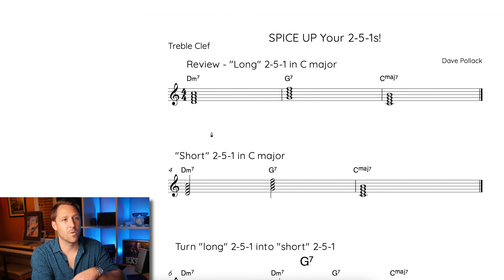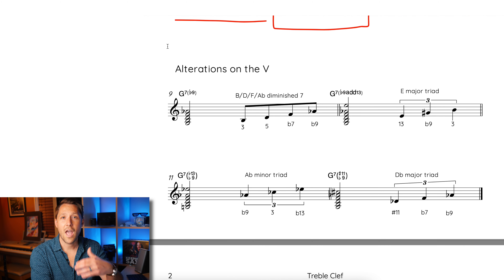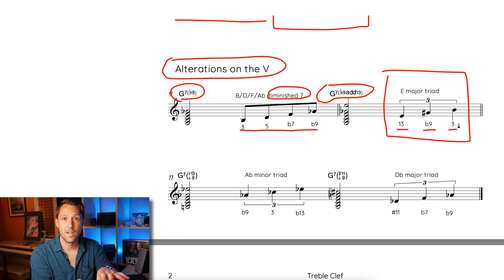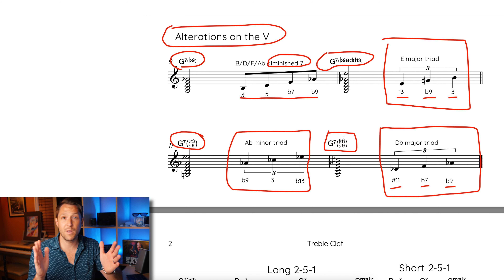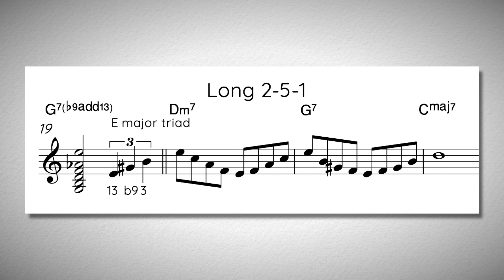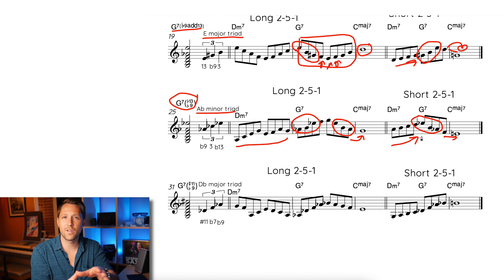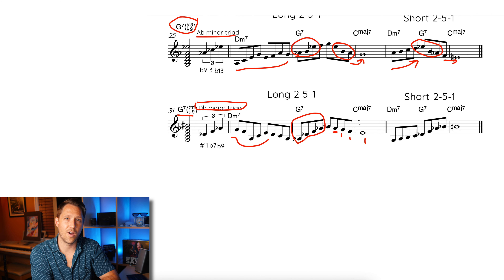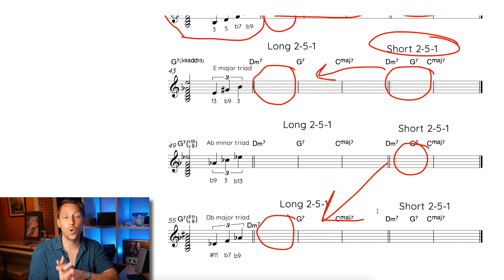SPICE UP Your 2-5-1s!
Learn ANY jazz standard with my brand-new course!

00:00 - Intro
01:00 - Long and short 2-5-1 review
02:12 - Turn a long 2-5-1 into a short 2-5-1
03:38 - 4 different alterations over the V chord
09:51 - Sample lines (long and short with audio examples)
17:56 - Write your own lines!
20:00 - Outro and final thoughts - thank you!